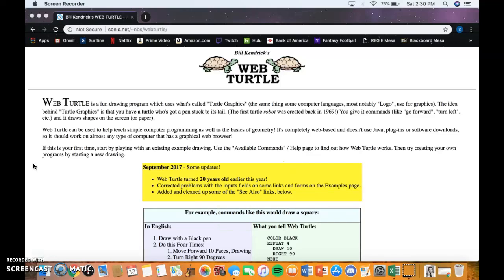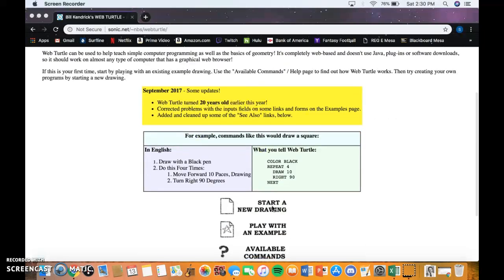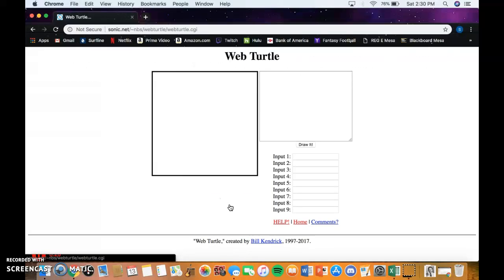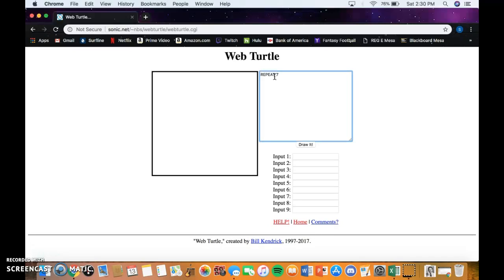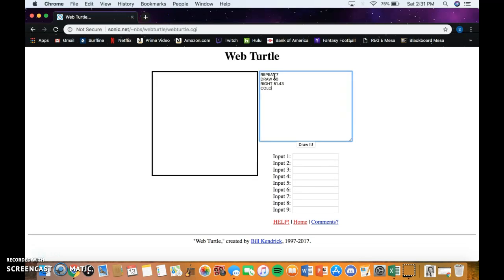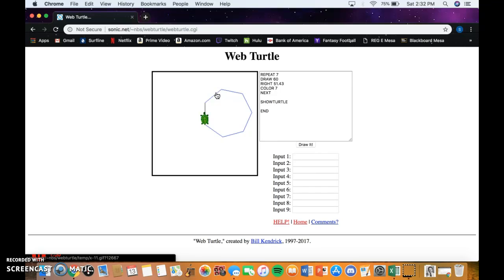Looping - Web Turtle - CISC 150 Beaver